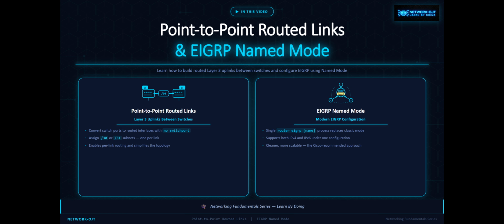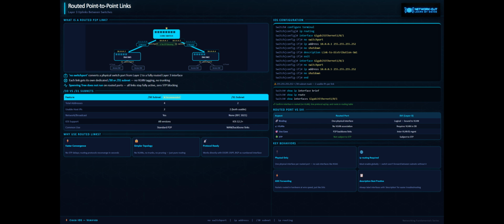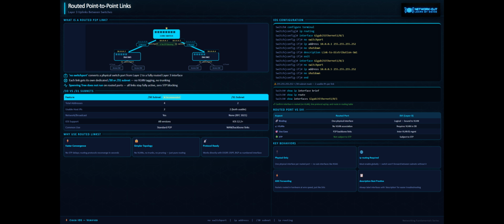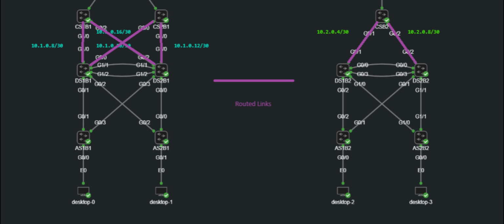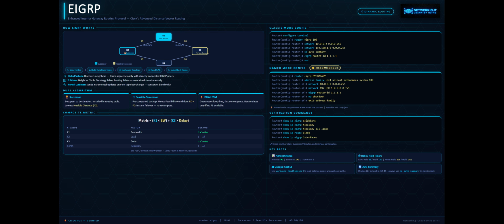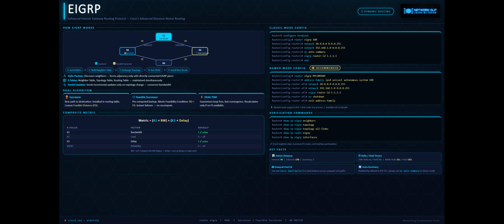EP 5 — EIGRP for Fast, Stable Routing (Part 1)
Learn how to configure EIGRP step by step. In this video we wire up point-to-point links between both branch networks, then deploy EIGRP so every network can reach eachother with stable Layer 3 neighbor adjacencies. You'll see how each routed link is built and how the EIGRP process is structured from the ground up — great for CCNA/CCNP study or your own home lab.